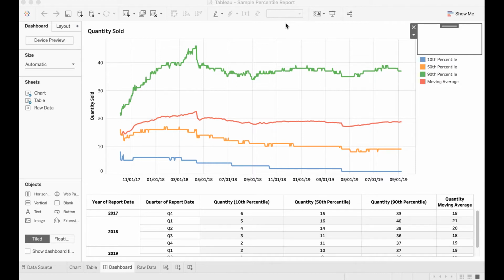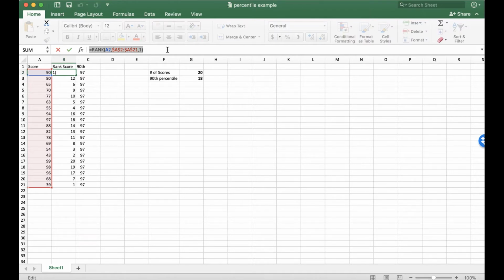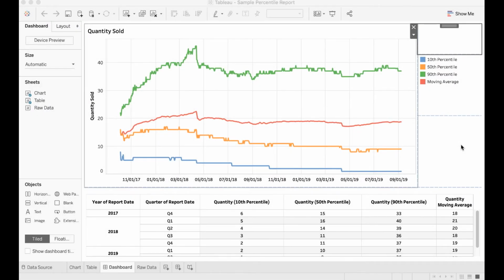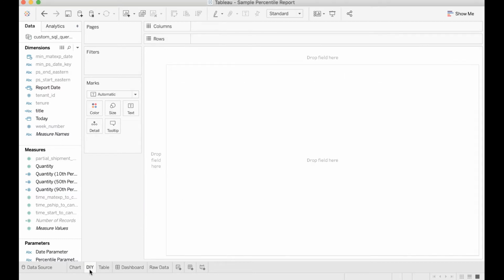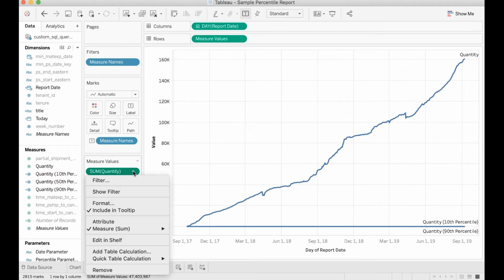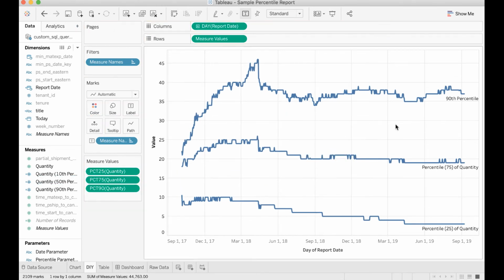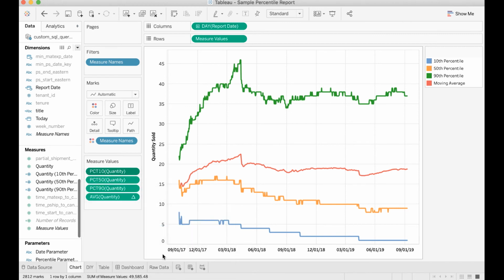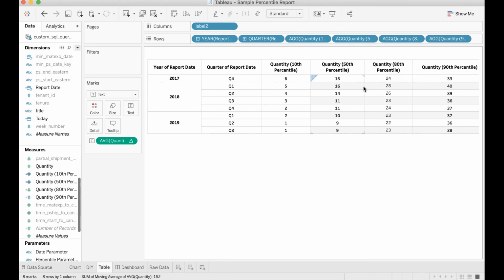How to Create Percentile Metrics in Tableau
Hello everyone! In this video, I'll show you how to develop percentile metrics in Tableau!